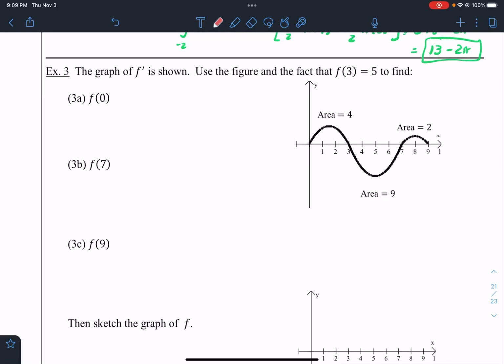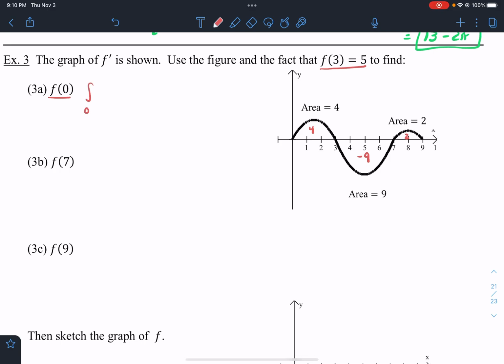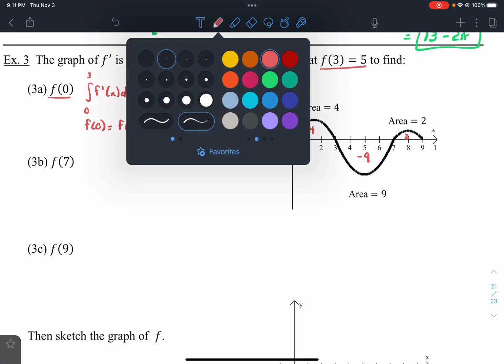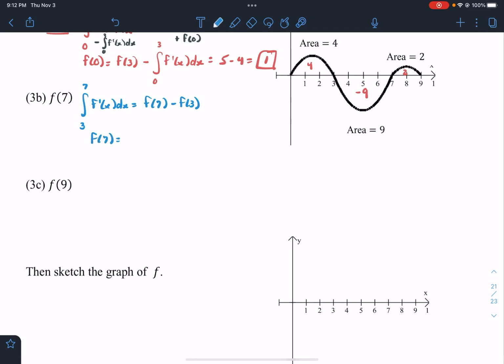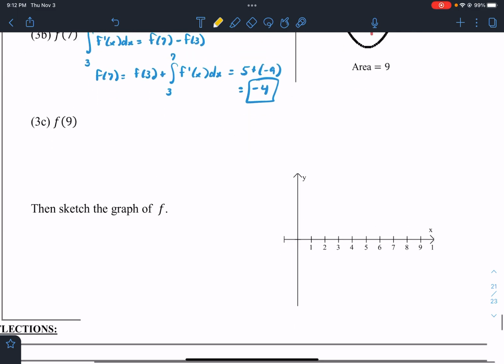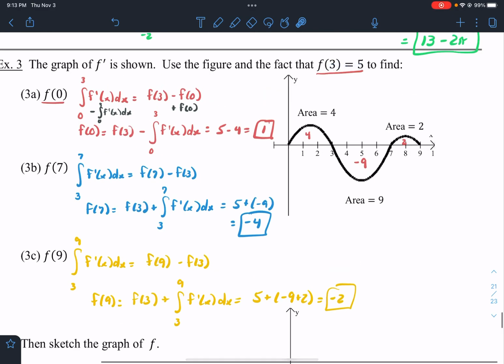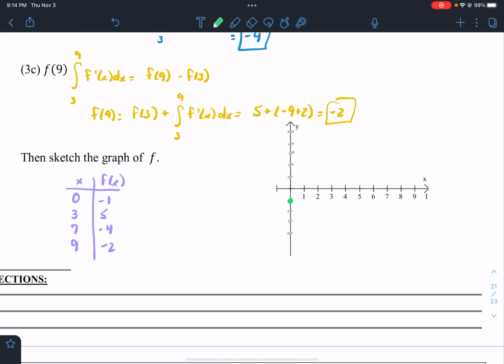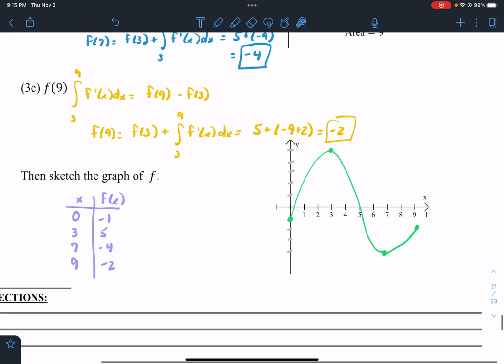Sim CALC Integration: More FTC- Example 3